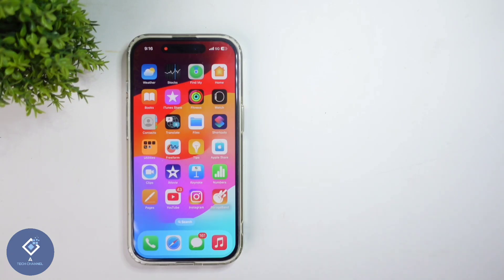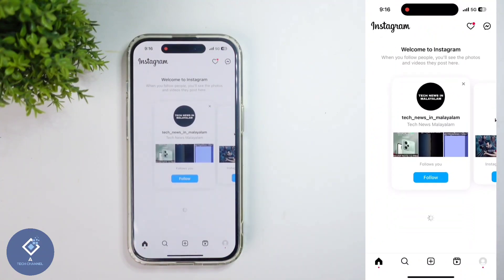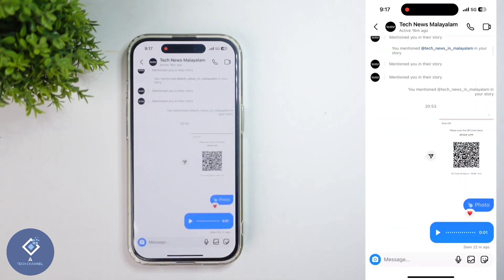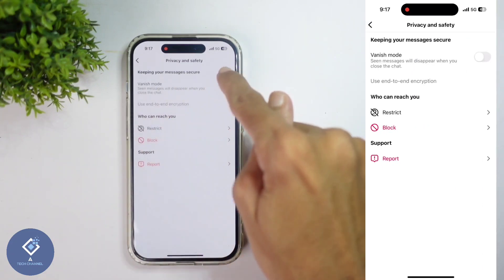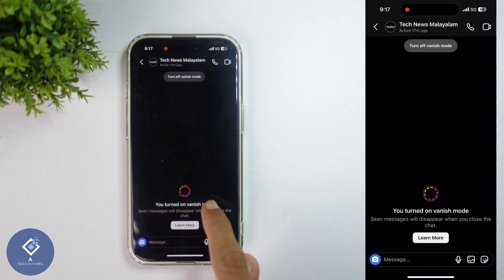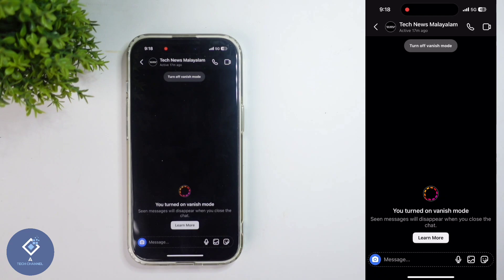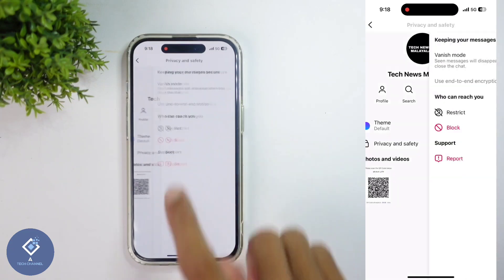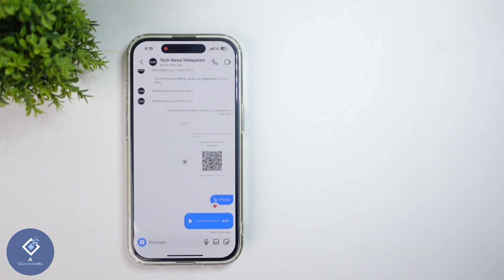How To Turn On / Off Vanish Mode In Instagram | Secret Messages In Instagram | English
in this video we will be telling about how to turn on or turn off vanish mode in instagram. sent secret message in instagram. lets check about how to disable or how to enable vanish mode in instagram in english